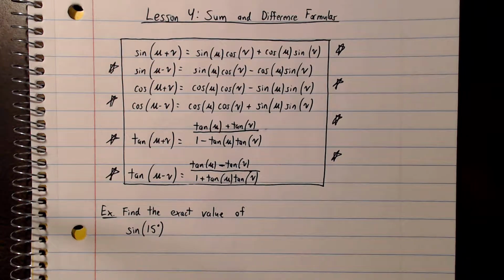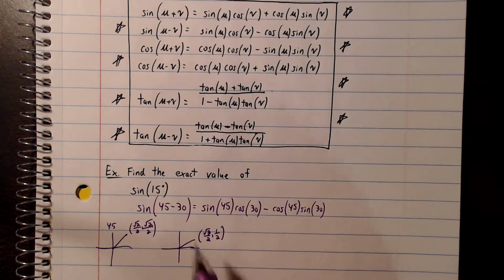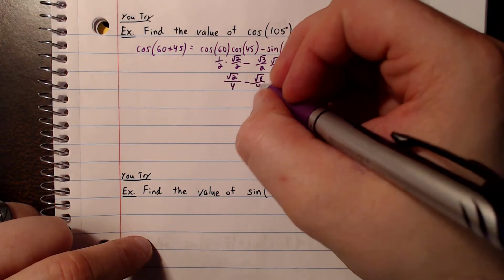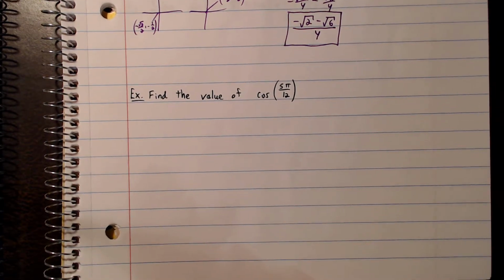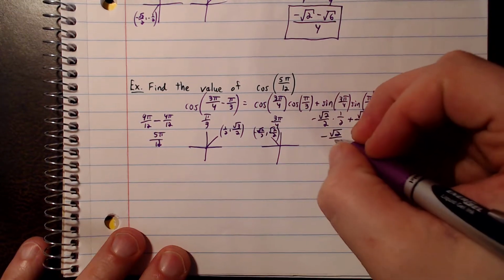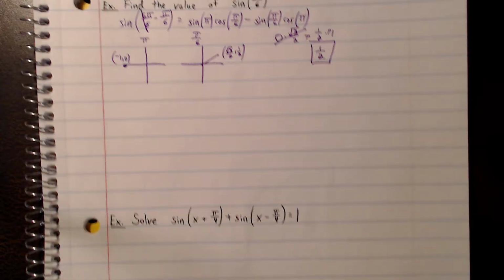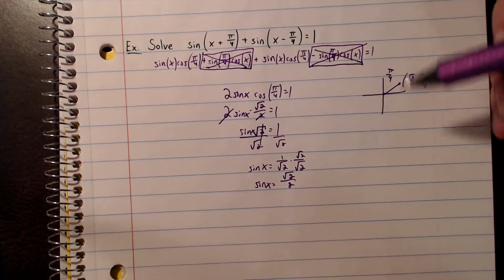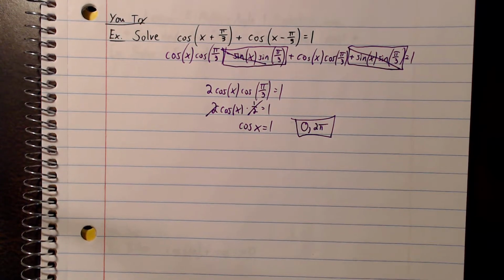Lesson 4 Sum and Difference Formulas